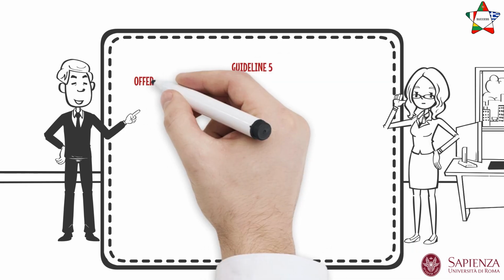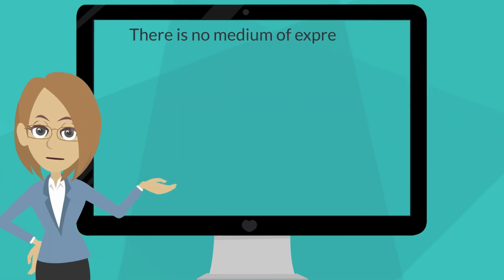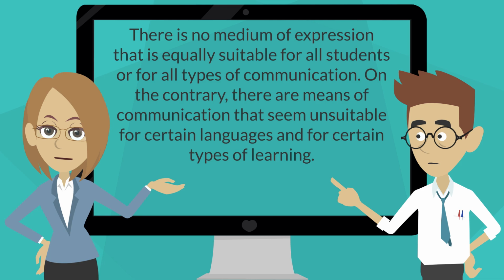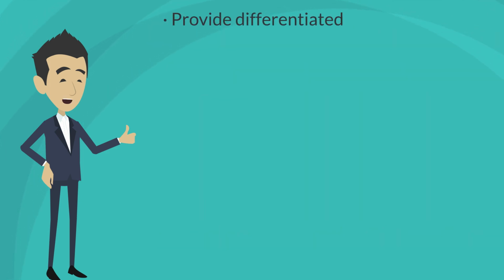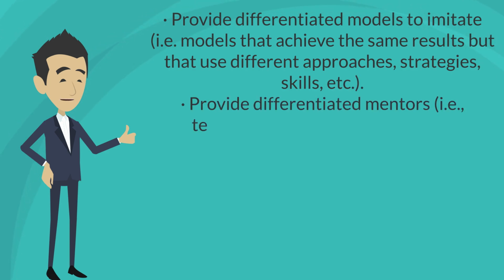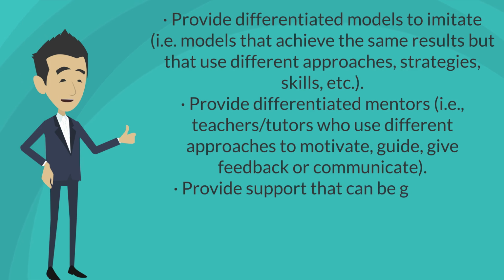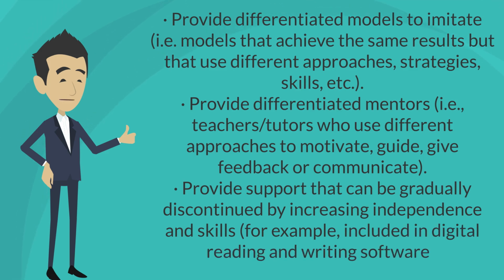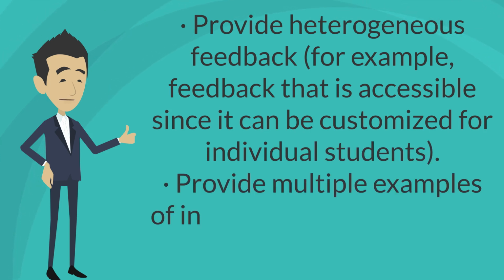GUIDELINE 5 OFFERING DIFFERENT ALTERNATIVES OF EXPRESSION AND COMMUNICATION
GUIDELINE 5
OFFERING DIFFERENT ALTERNATIVES OF EXPRESSION AND COMMUNICATION
Building and sharing ideas using tools that help achieve learning objectives.